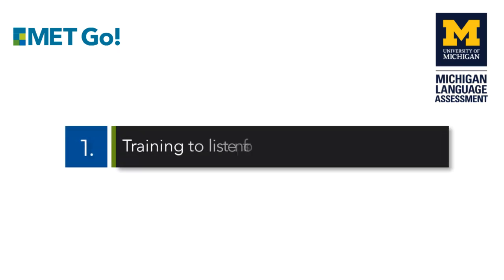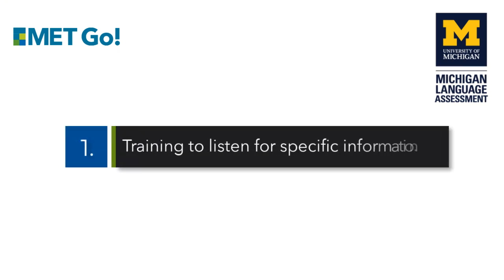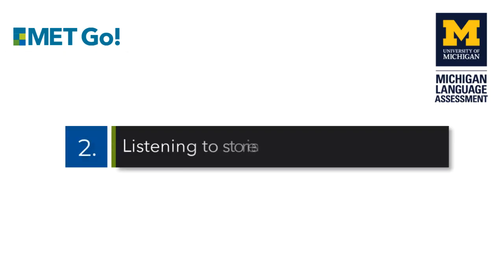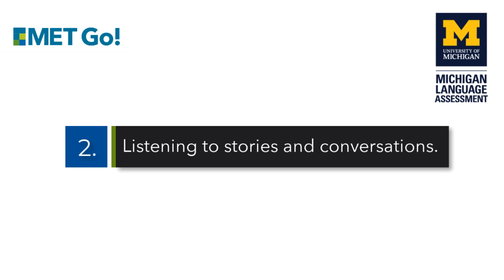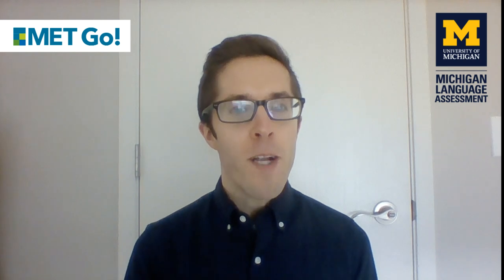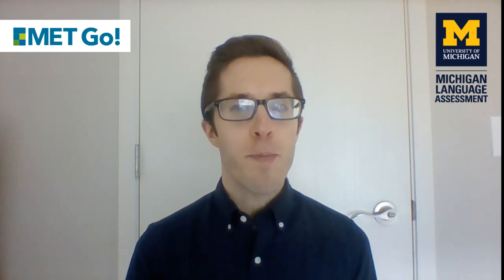Michigan Study at Home: MET Go! Listening Tips for Teachers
In this video, Assessment Developer Luke Slisz shares tips that teachers can use to prepare students for the listening section of MET Go!. MET Go! is a popular multilevel proficiency certification of American English for learners ages 11 to 15.